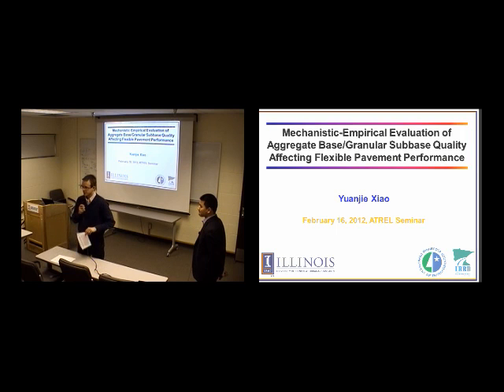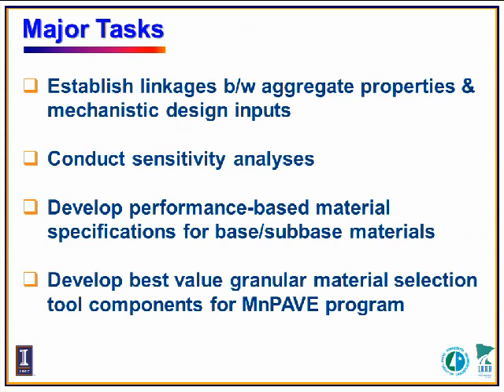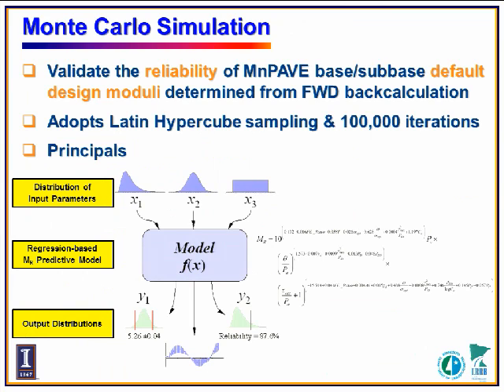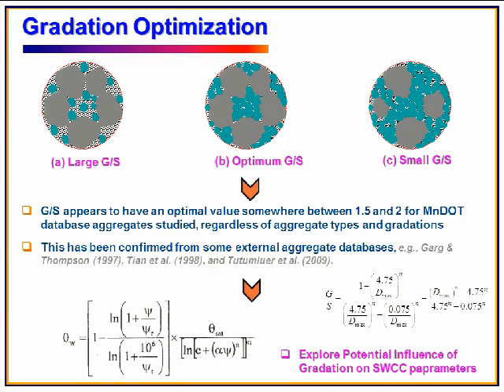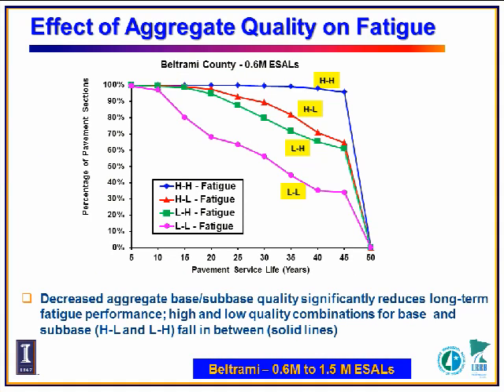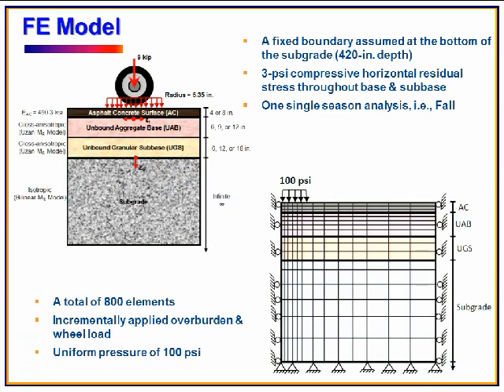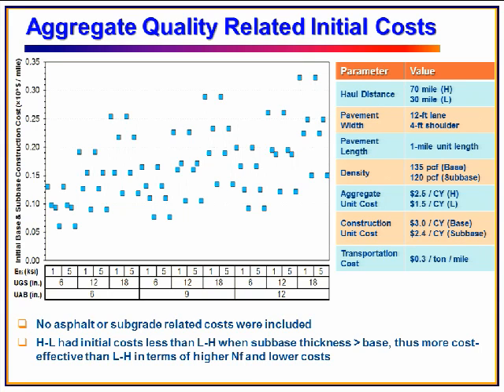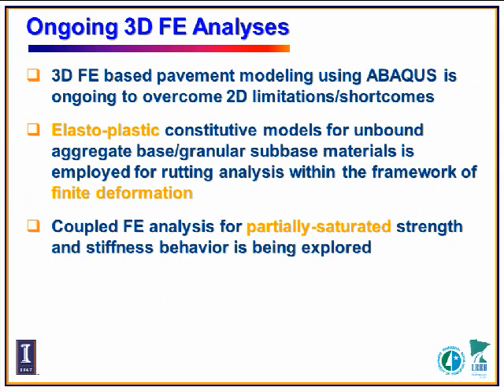KSS 2 16 12 Xiao